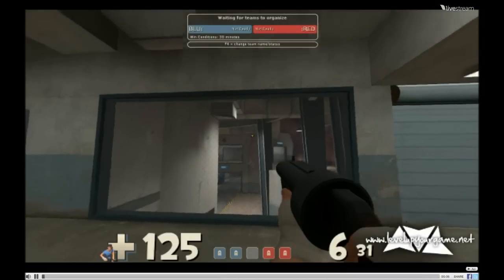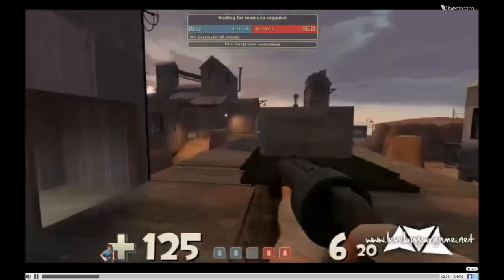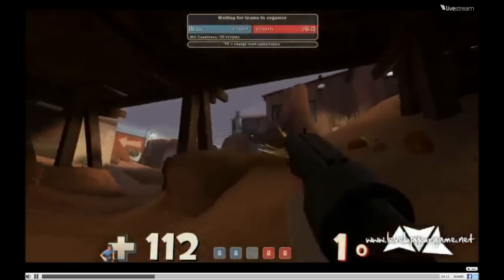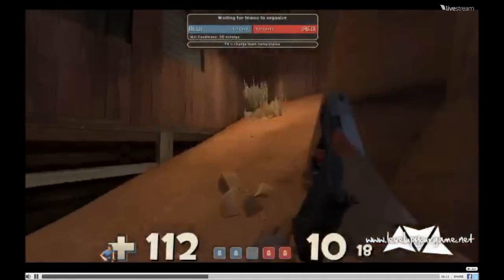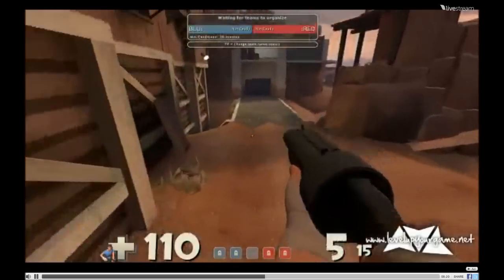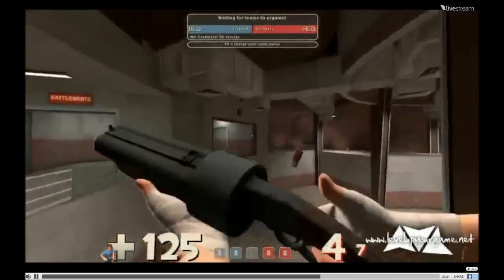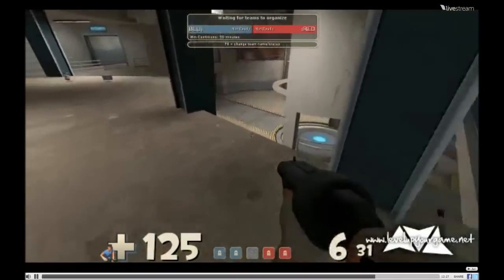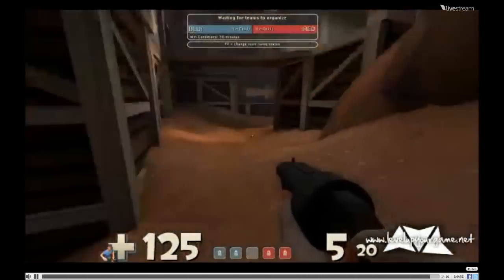NVC Badlands Strats